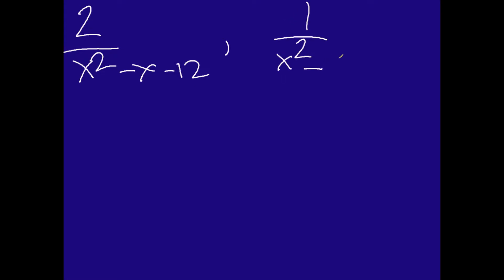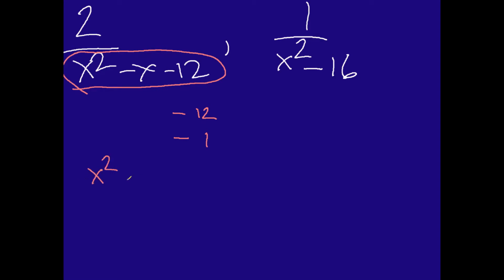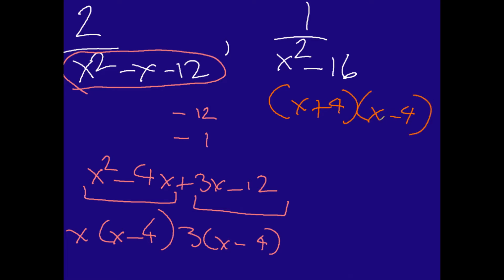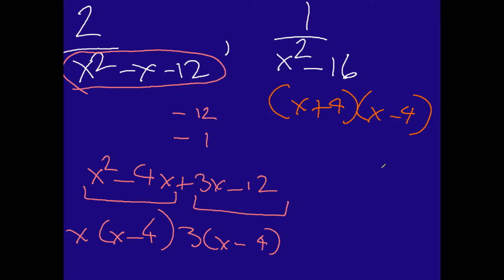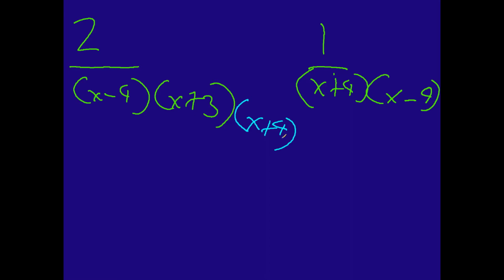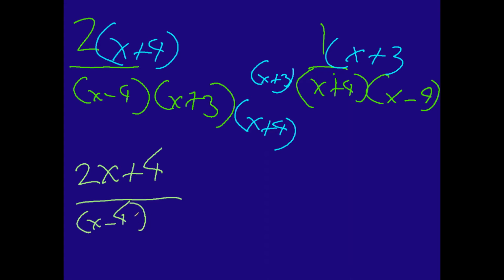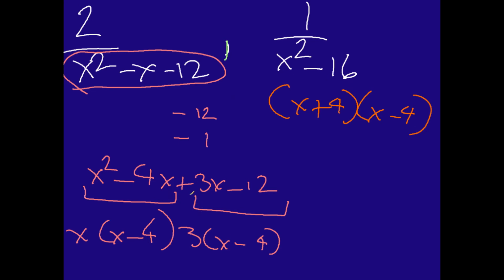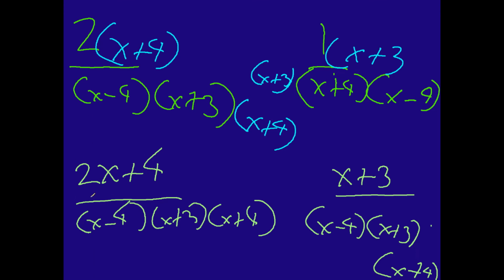LCD Rational Expressions